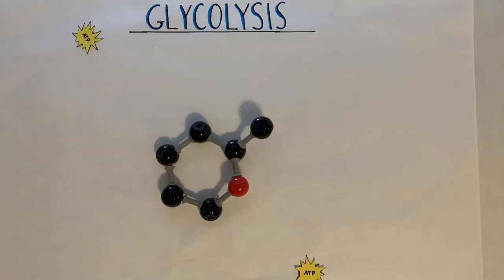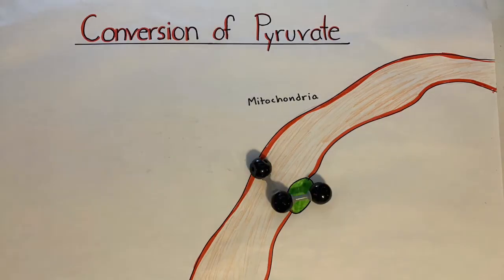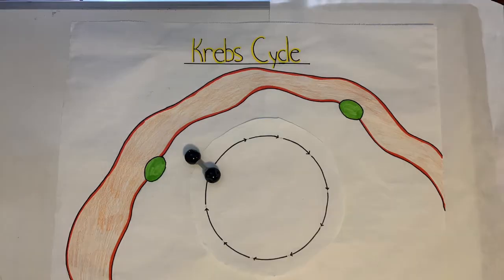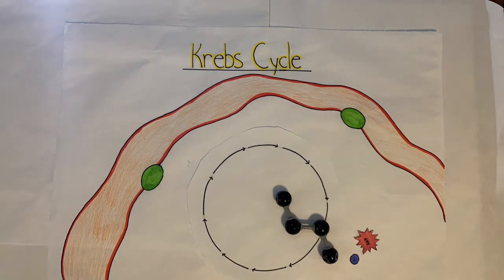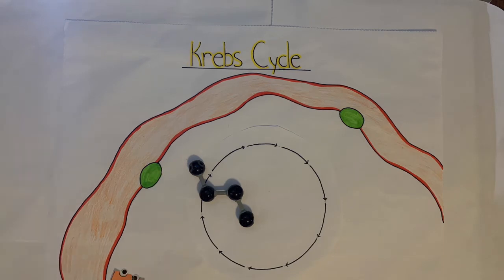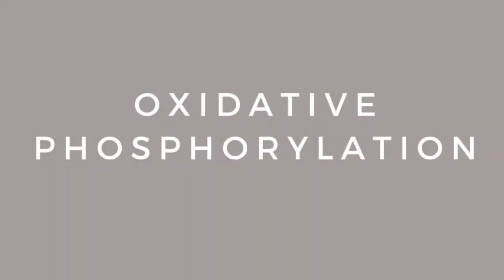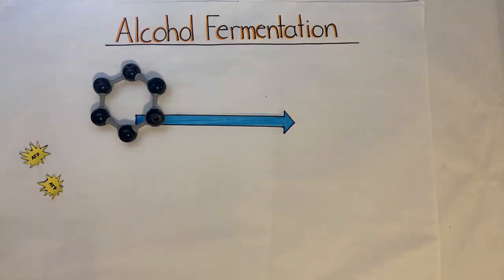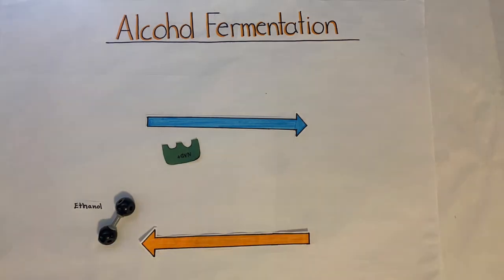Cellular Respiration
Ariana R.
Period 3